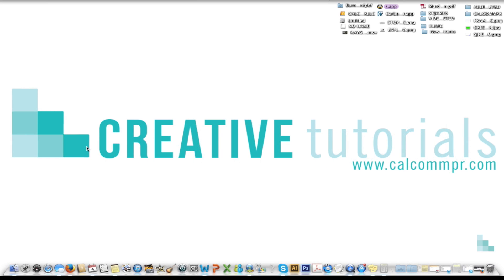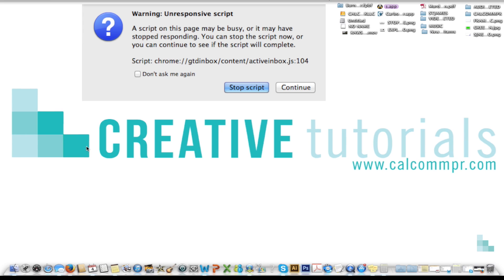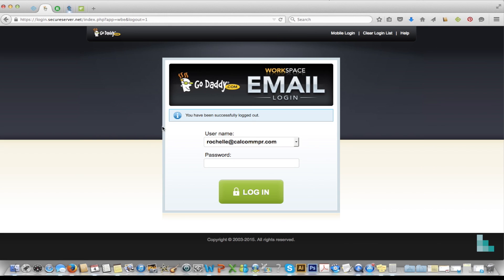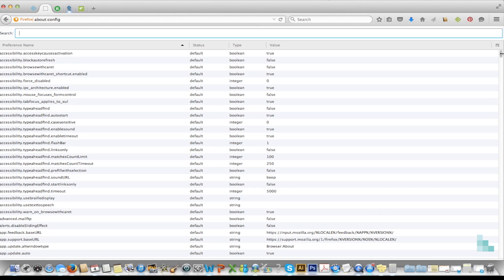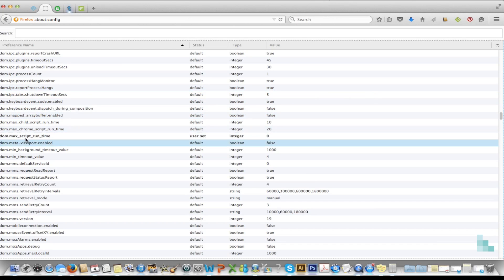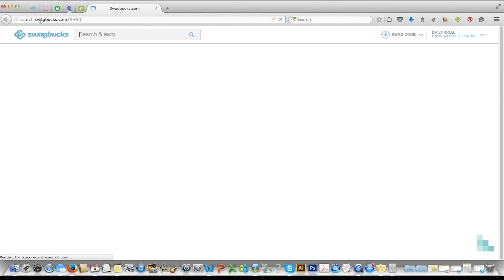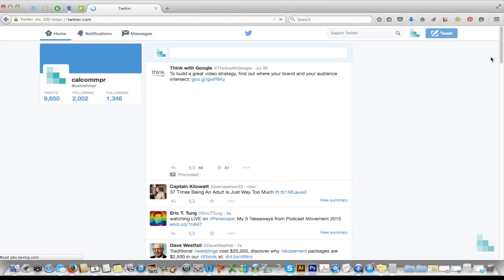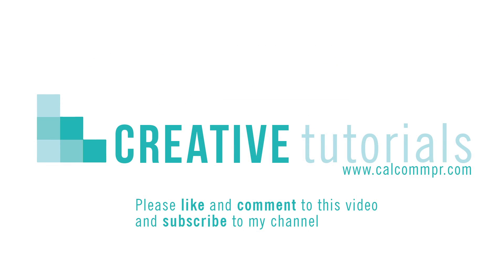How to Get Rid Of Stop Script On Firefox Browser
Stop scripts are errors telling you that your browser thinks that a script may be running out of control and would make the browser freeze up if nothing is done. The script could be something on a web page you're accessing, in an extension you installed, or even the browser itself.
On Firefox, if you find that pressing the "continue" button brings up the same dialog again, letting the script run longer won't help you; it will just make Firefox hang for longer. However, if you can use Firefox normally after pressing continue , then the script may just need extra time to complete.

To get rid of the script in Firefox:
1. In the Location bar, type about:config and press return.
The about:config "This might void your warranty!" warning page may appear. Click I'll Be Careful I Promise to continue to the about:config page.

2.  In the about:config page, search for the preference dom.max_script_run_time, and double-click on it.

3. In the Enter integer value prompt, type 0

4.  Press Enter.

To stop script on Internet Explorer

1.  Modify Registry Settings

2.  The Registry entry specified below may have invalid value.  If the entry is not present, you'll need to make a new one with the recommended value.

3. For Windows 8.1/8:
Press Windows Key + R.

4.  Type "RegEdit" and click OK.

5.  Locate the following Registry  path:

HKEY_CURRENT_USER\Software\Microsoft\Internet Explorer\Styles

6.  Double click "MaxScriptStatements" string, set its value to 0xFFFFFFFF

7.  Click OK

8.  Close Registry Editor